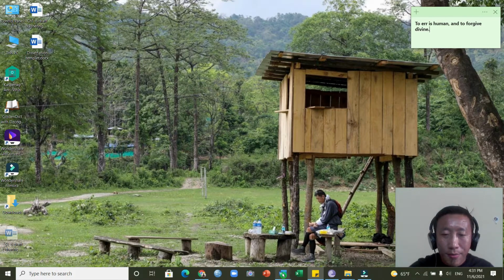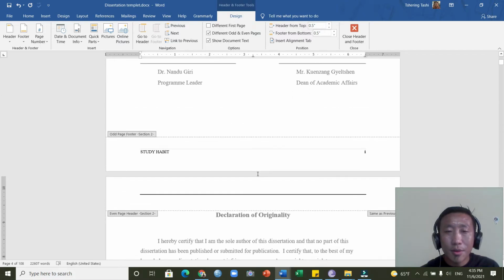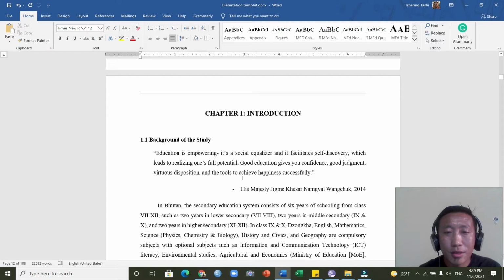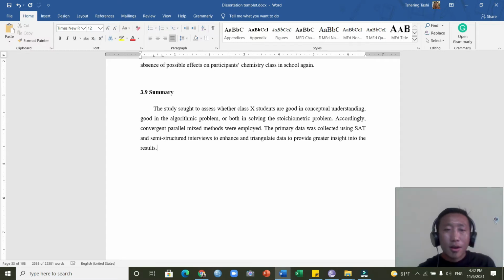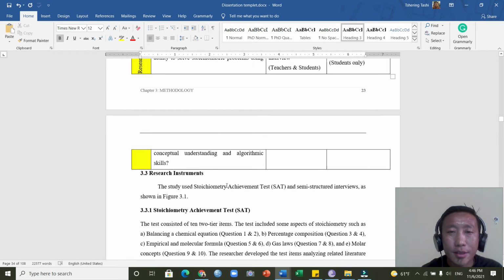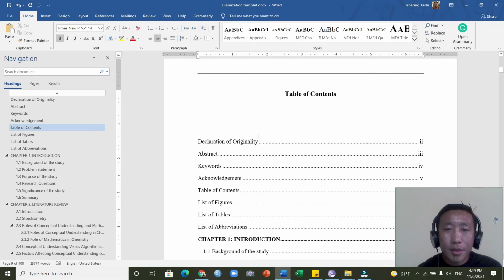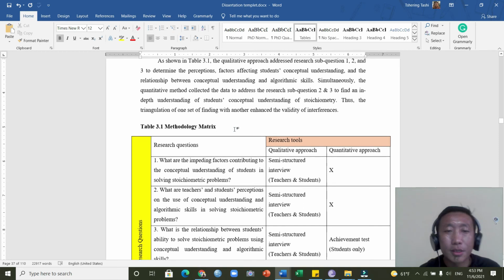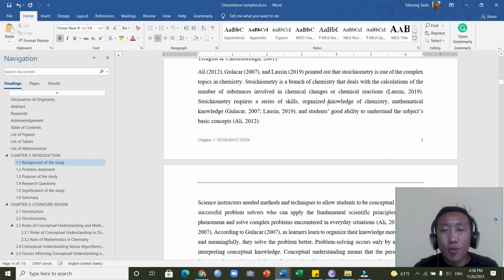How to use Dissertation Template